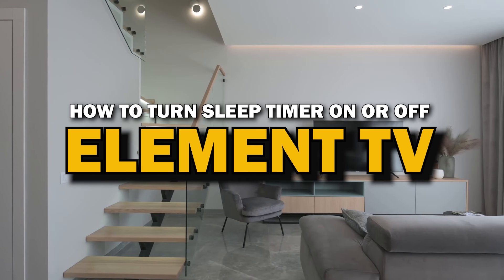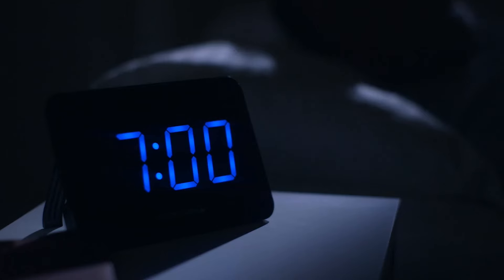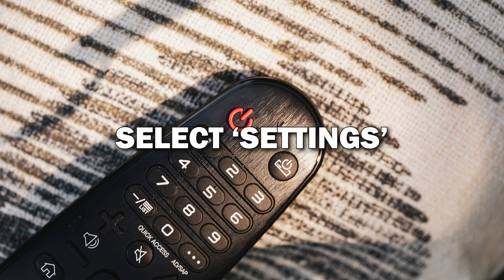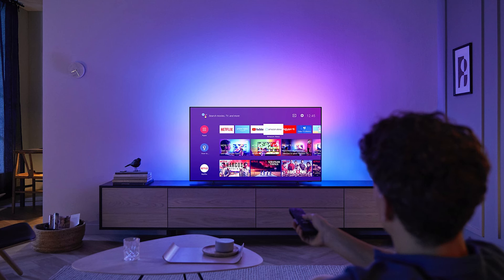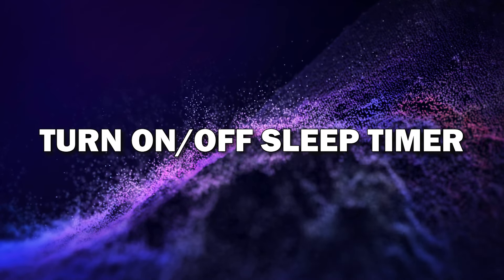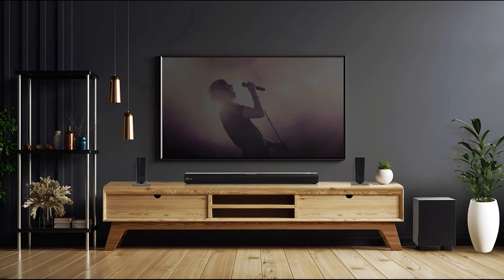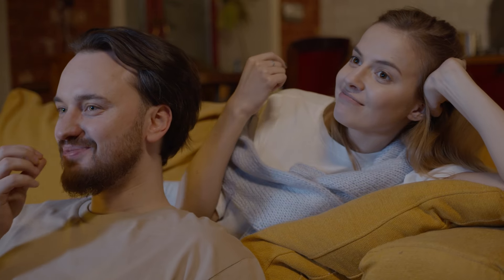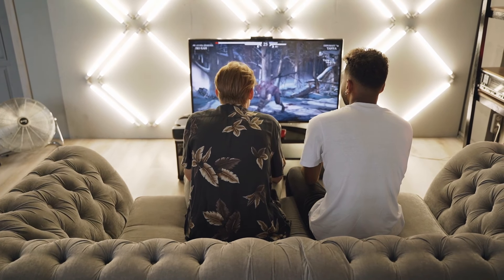How To Turn On or Off the Sleep Timer on Element TV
Learn how to easily turn the sleep timer on or off on your Element TV with this step-by-step guide. Whether you're looking to save energy, avoid interruptions, or customize your viewing experience, this video will show you how to adjust your sleep timer settings in just a few simple steps. Perfect for new Smart TV users or anyone wanting to optimize their TV's features!